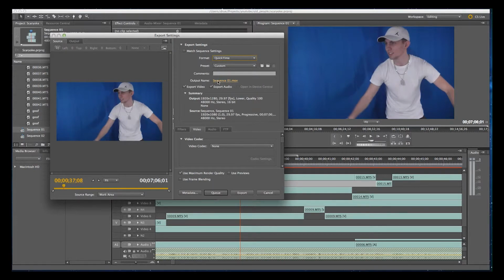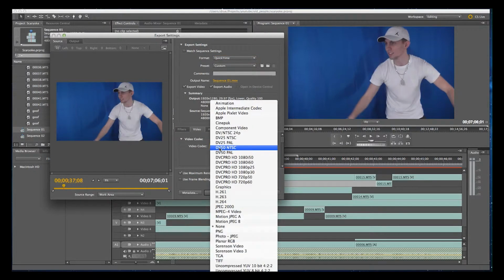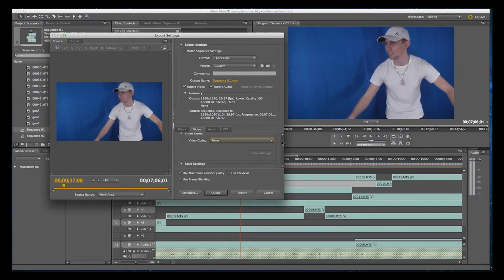Tippin' Drue: Green Screen Lighting Effects with Adobe Premier Pro CS5 - FIXED!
I decided to have a quick post to explain how to use green/blue screen with lighting effects in adobe premier pro cs5. The problem is that when you add lighting effects in adobe premier the green screen also is effected by it so it creates a problem with your keying out. (ultrakey) So the work around is to edit your video, key it out, export it as quicktime with no compression at full render size, import into new project, then add your backgrounds and lighting effects onto your new movie clip.